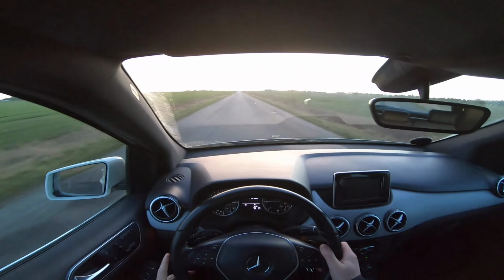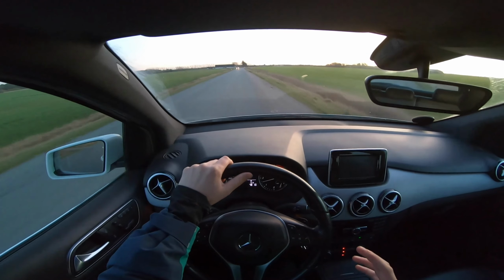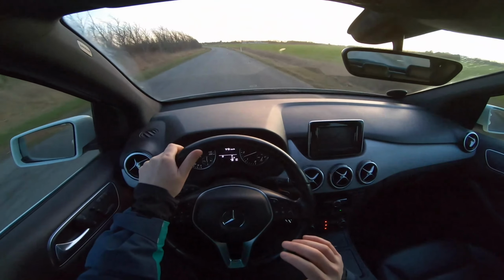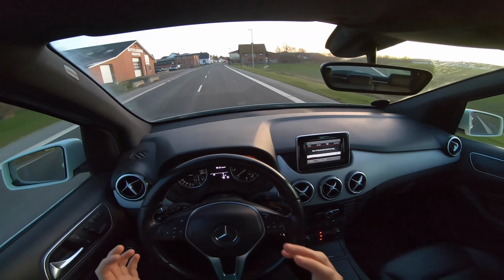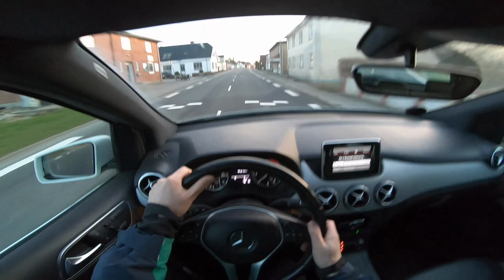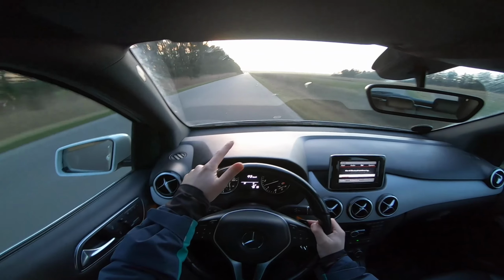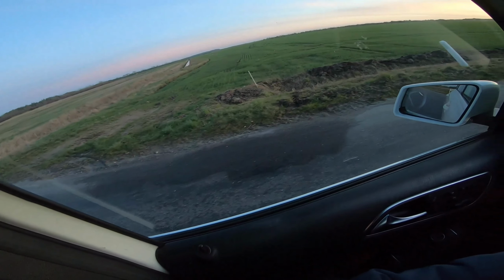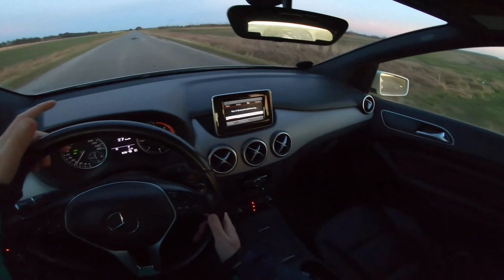2013 - Mercedes Benz B200 B-Class | POV DRIVESTYLE | 7-Speed Aut |Talking About It | Wanna See Autos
Mercedes Benz B200 from 2013. A great car for the practicality, great family cars overall. B-Class. White colour way.